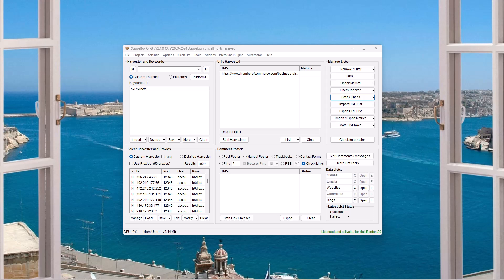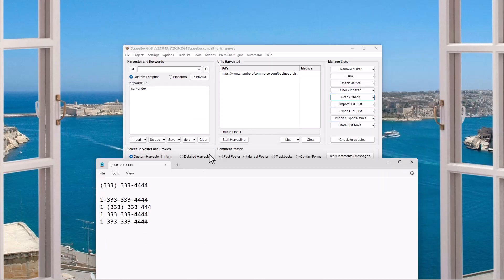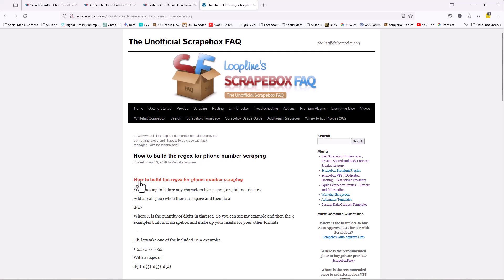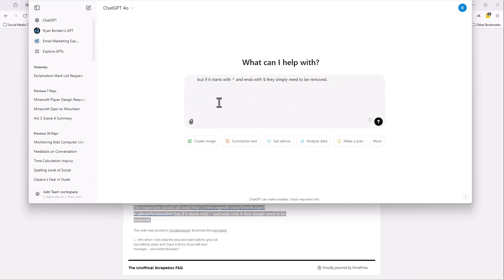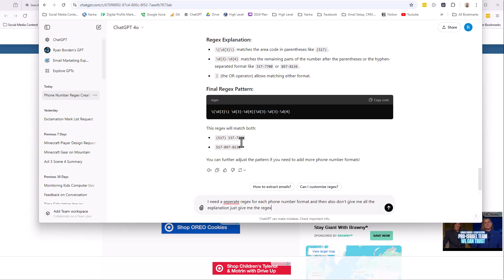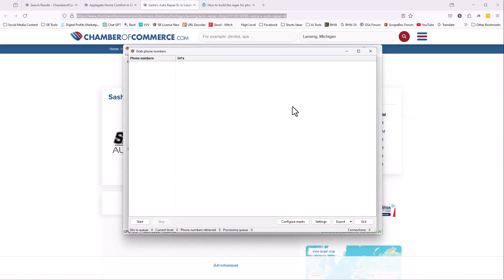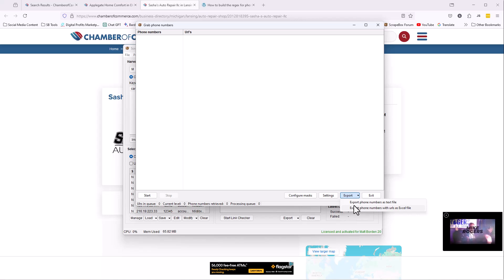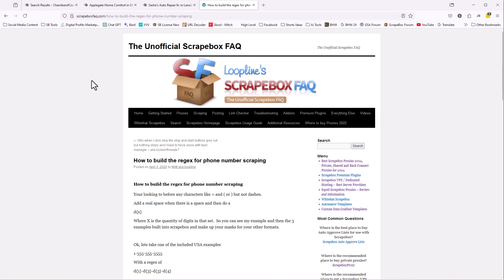Chat GPT + Scrapebox Scraping Phone Numbers Easily Worldwide